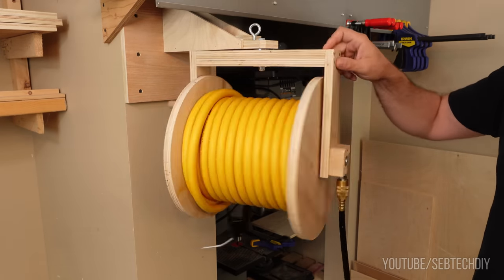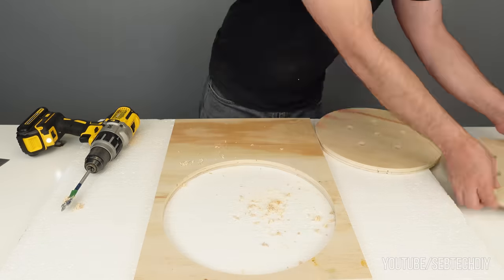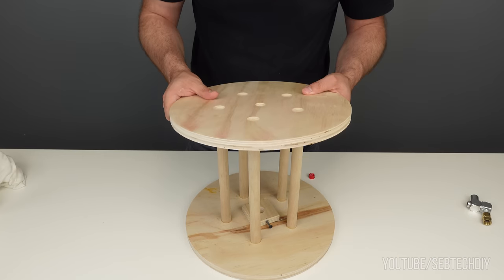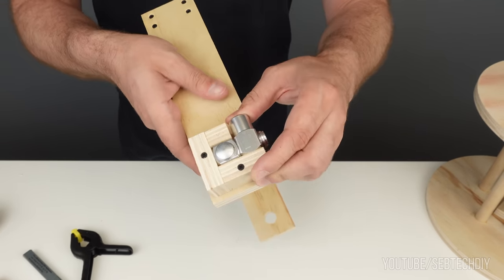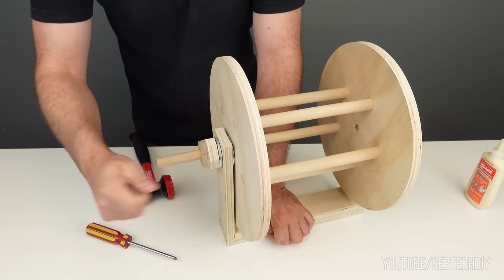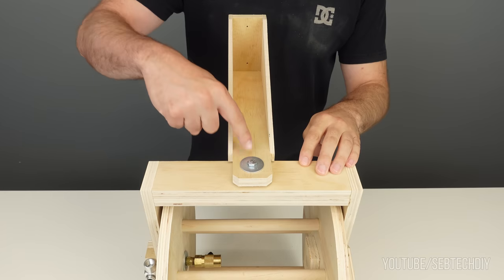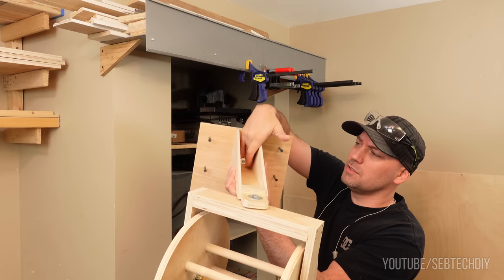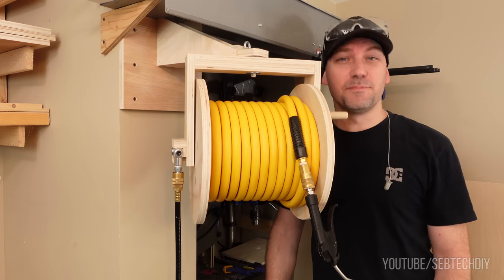Air Hose Reel From Plywood | DIY w/ Free plans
I made a wooden hand crank air hose reel from plywood that swivel 360°. Free plans available, it's a top DIY woodworking project to organize your air hose in your workshop.

Detailed list of all the fittings needed on my Instructables page.

90° Swivel Air fitting

1/4 Female to 1/4 Female NPT Fitting

1/4 Male to 1/4 Male NPT Fitting

Coupler and Plug Kit